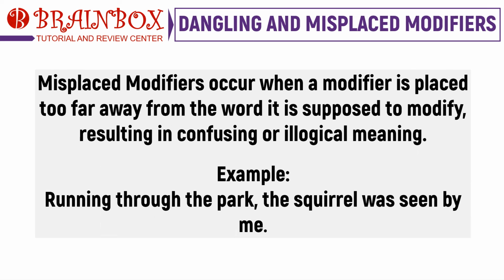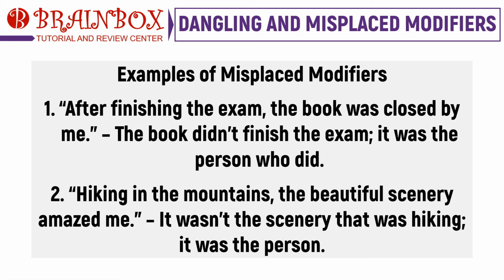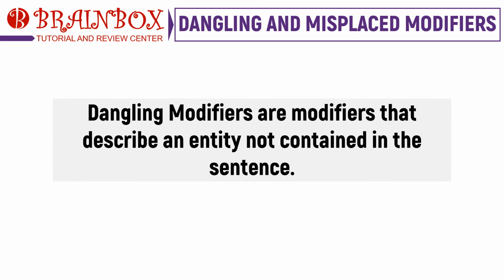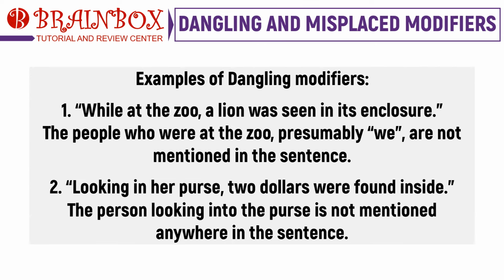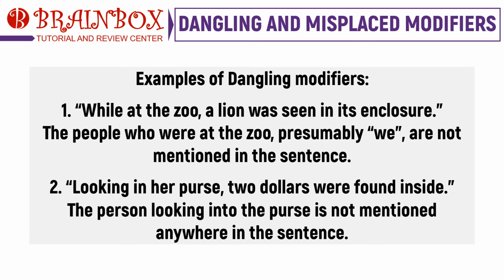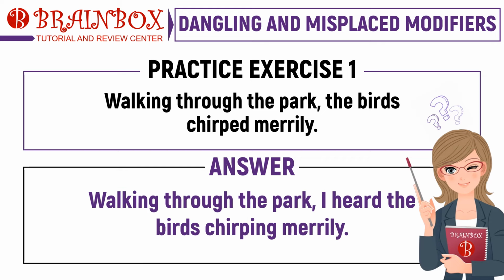Dangling & Misplaced Modifiers-English Module (Part 25) | Civil Service Exam, LET, and UPCAT Review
Learn how to spot misplaced and dangling modifiers and how to correct them! Test your knowledge as well and try answering the practice exercises.